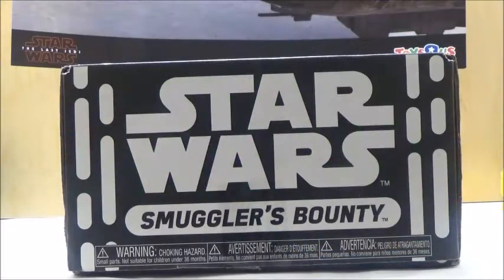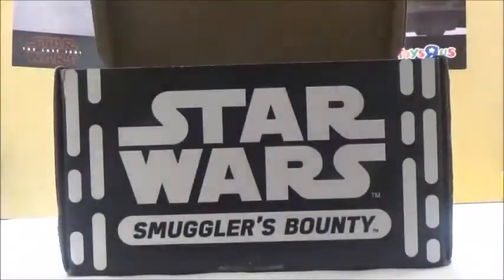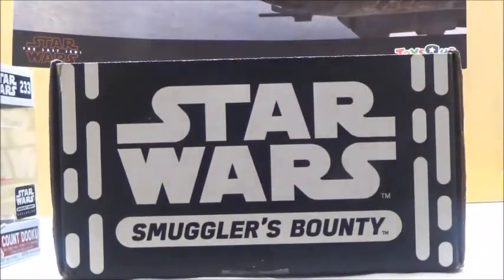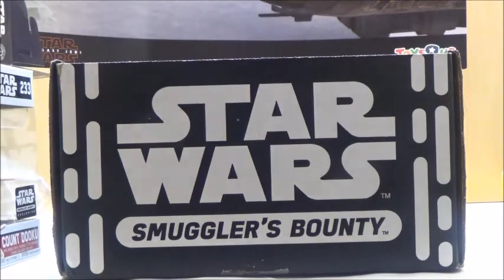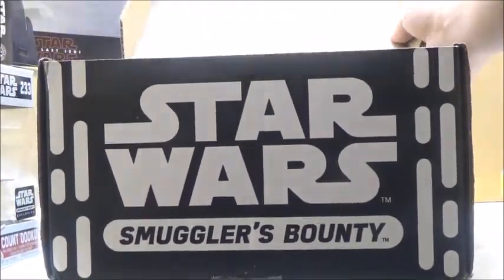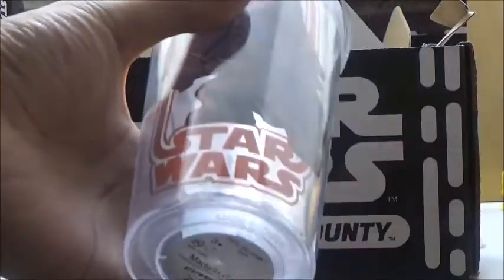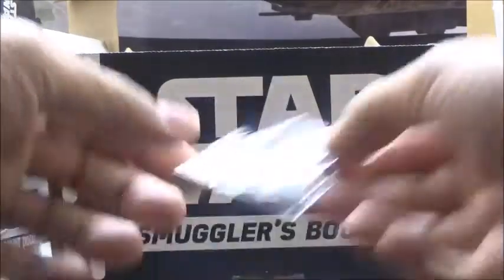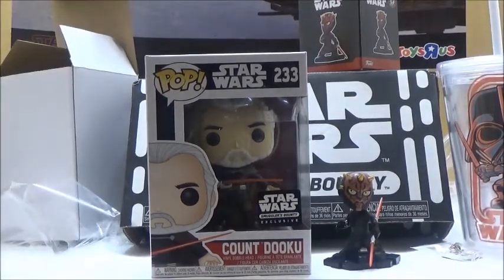Funko January 2018 Smuggler's Bounty Sith Box Unboxing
Here's is my unboxing of the January 2018 Smuggler's Bounty box.